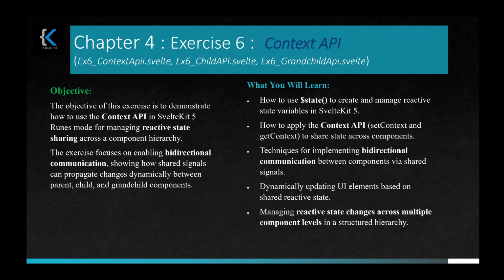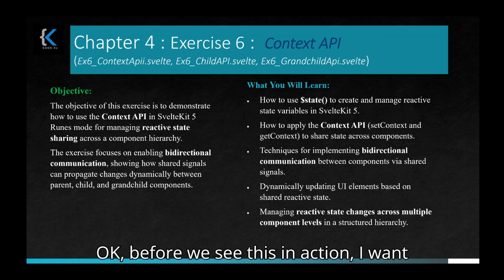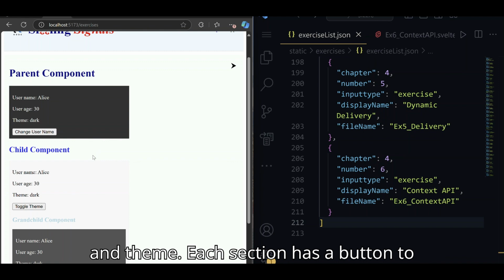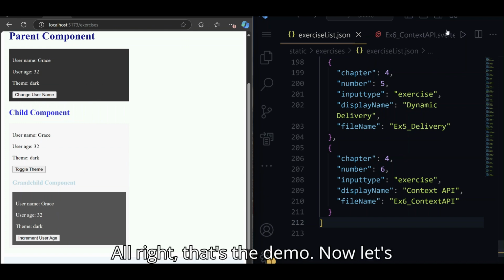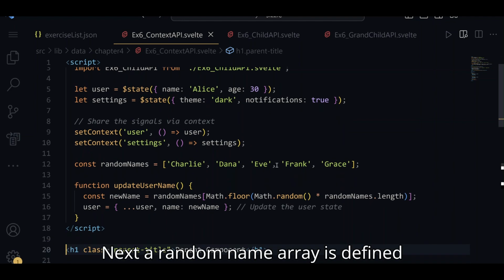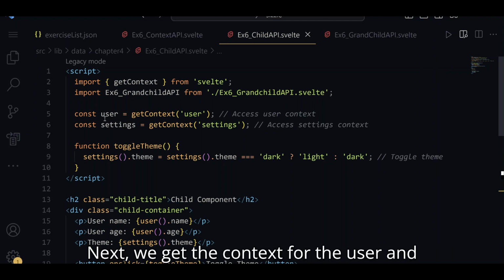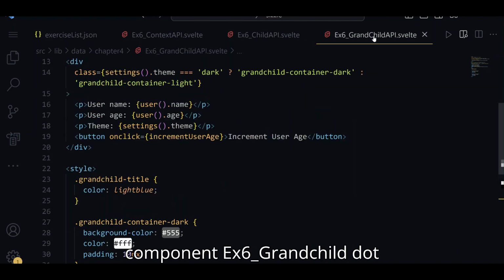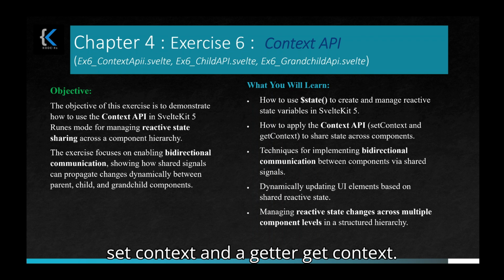Sizzle Chapter 4 Exercise 6 Context API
Exercise 6 of Chapter 4 - ContextAPI

This shows how to use Context API (setContext(), getContext()) to manage state across a component hierarchy.